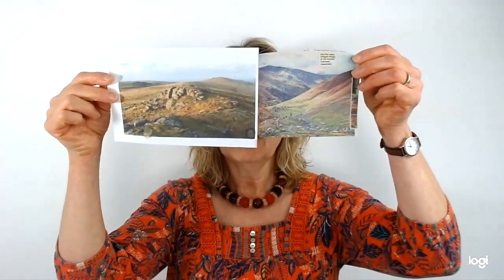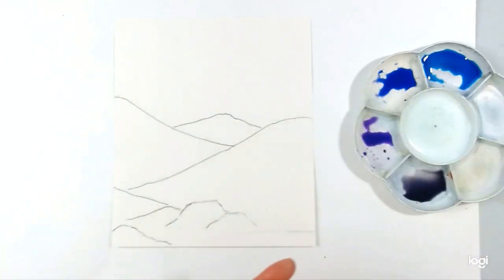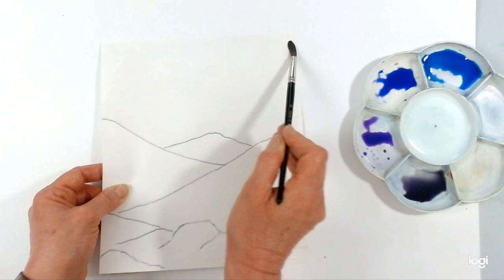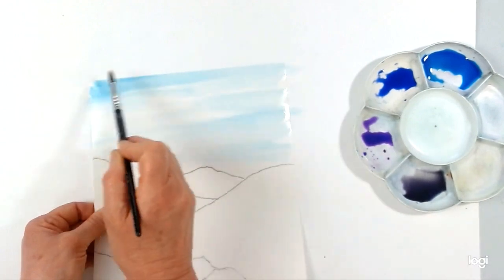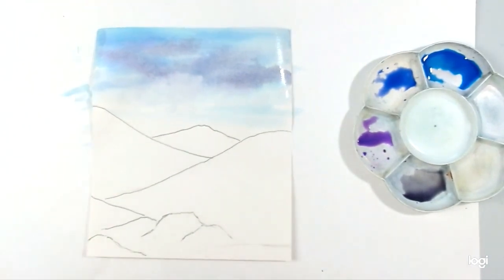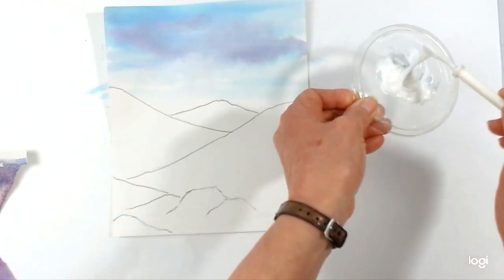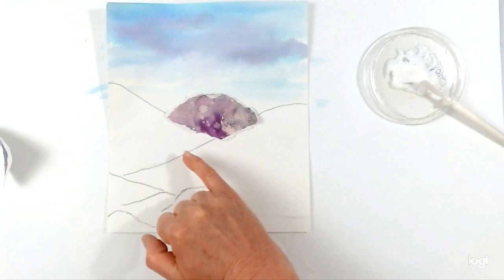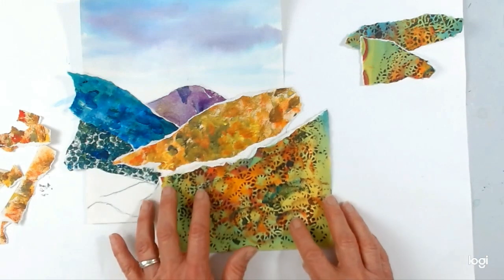Collage course session 2 Landscapes and seascapes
Free online art course to help people feel less isolated and have some fun.  This session uses decorative papers made in session 1 to make a landscape.